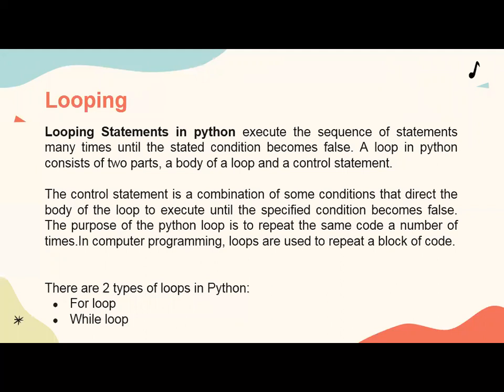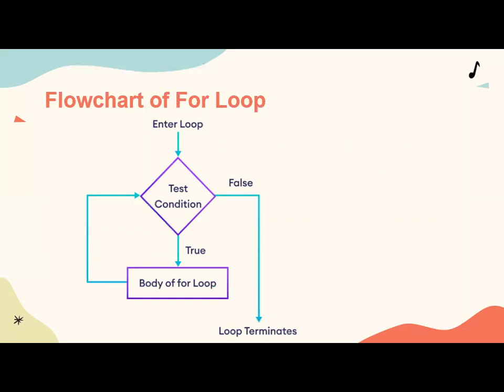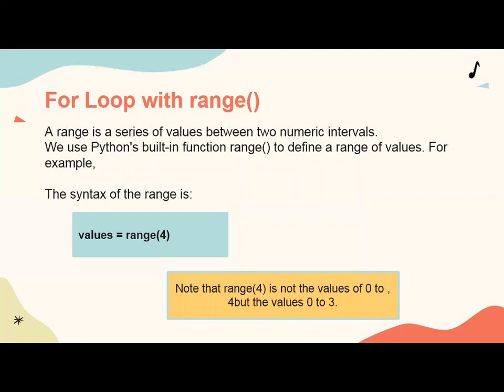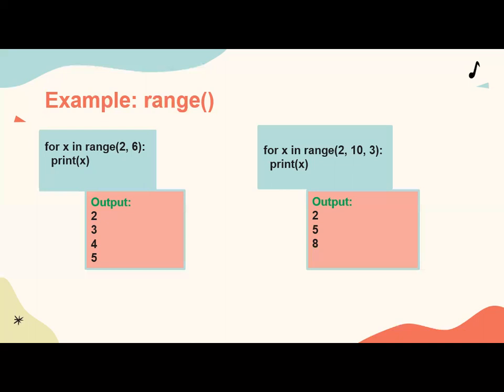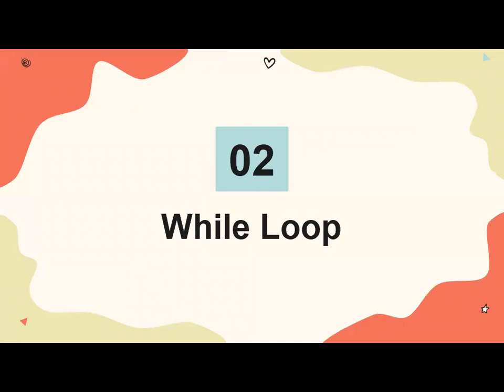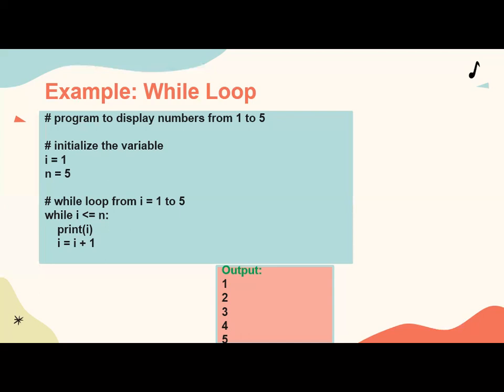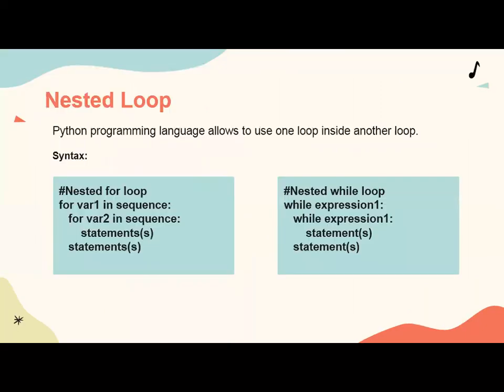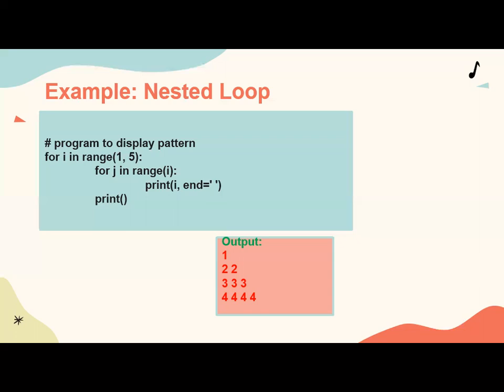Iteration in python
In this Video, we will begin learning about Iterations.